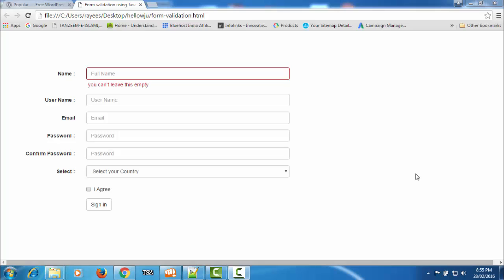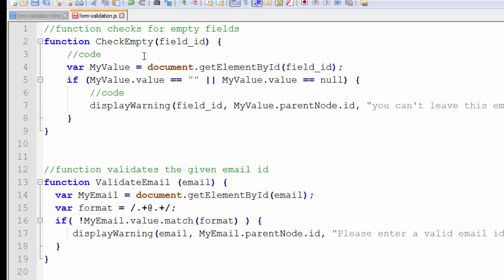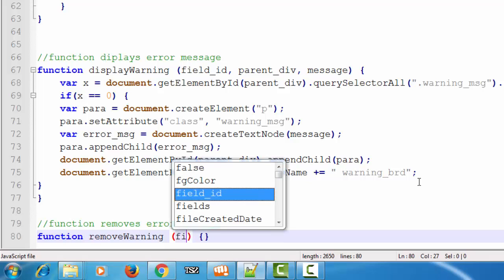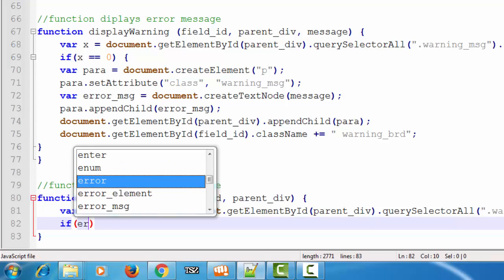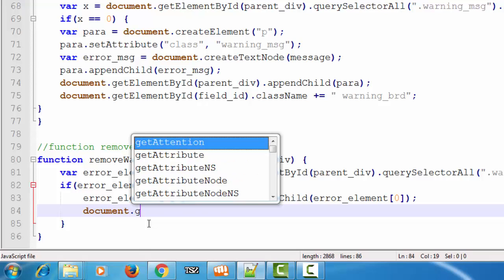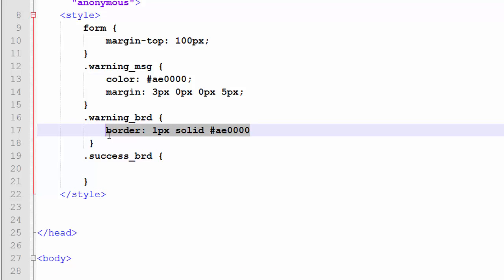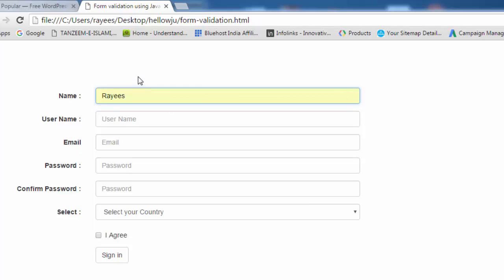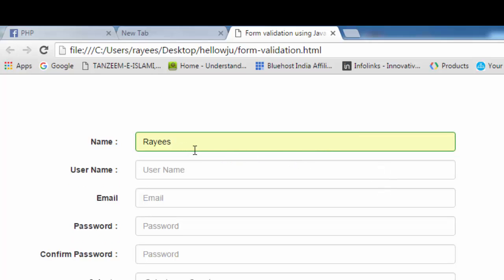Complete Form Validation using JavaScript tutorial - (Part - 5)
Complete form validation using JavaScript. Learn how we can remove validation error messages when user enters valid information.